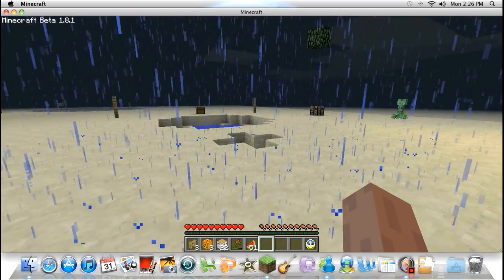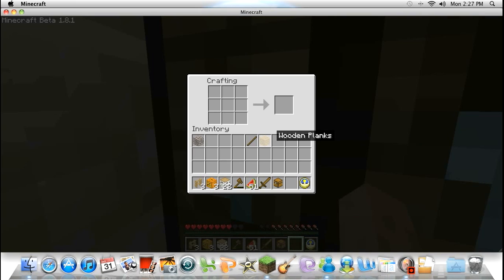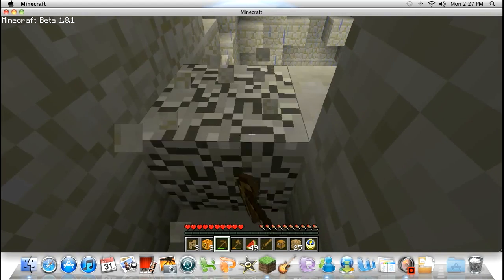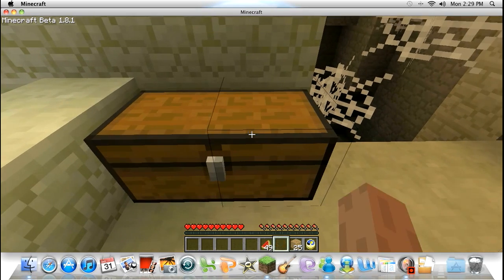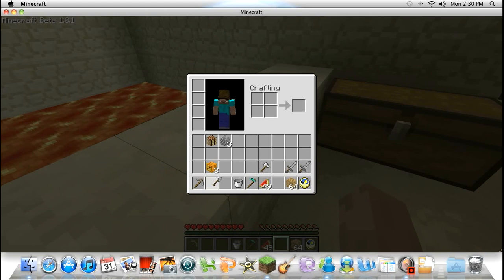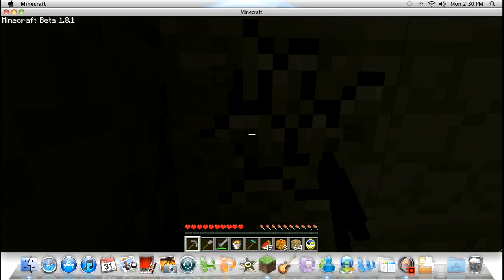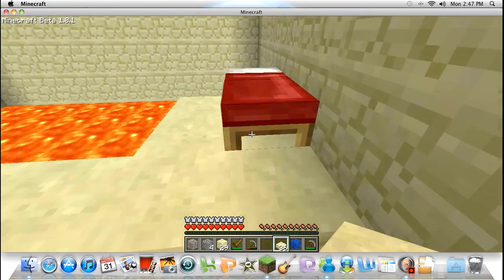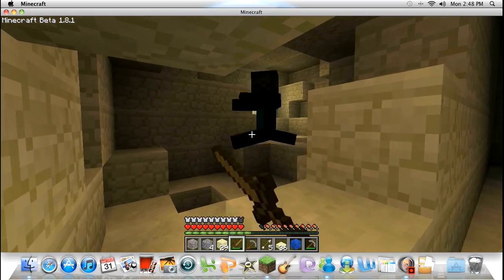Doudtless attempts: GUUDES 404 EP:1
sorry for the delay in this video another one will be posting one in a few days.
And also sorry about the scream it was probably horrible.